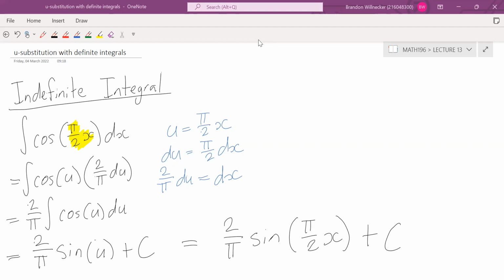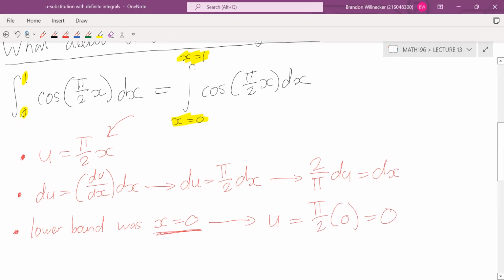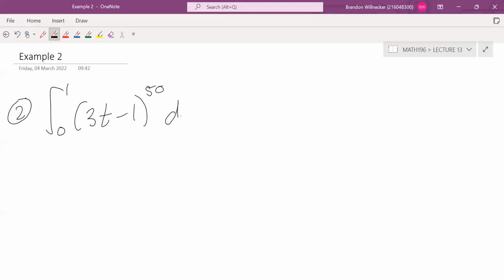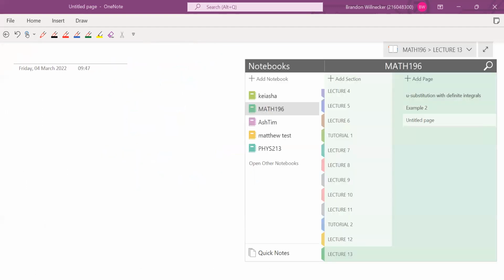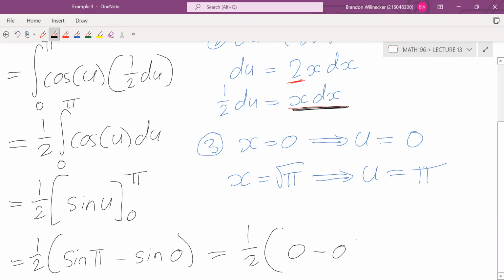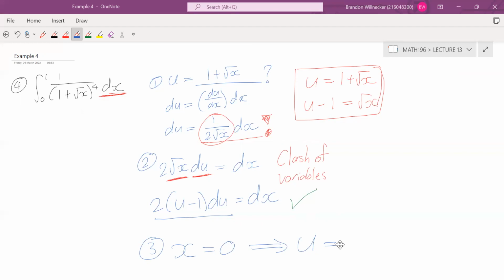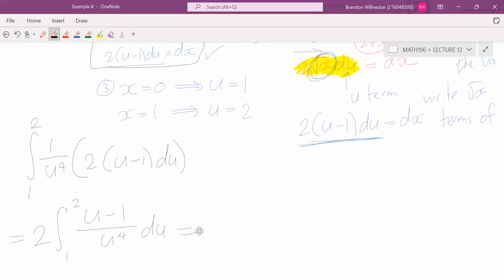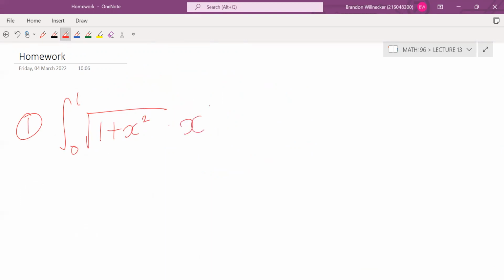Math196 Lecture 13 u substitution with definite integrals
A lecture going over the use of u-substitution for definite integrals for the Math196 course.